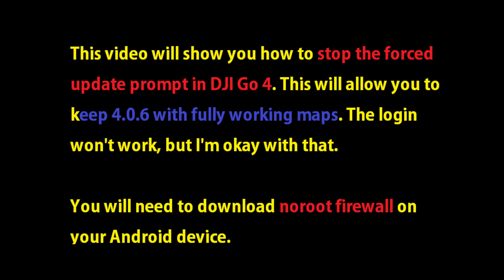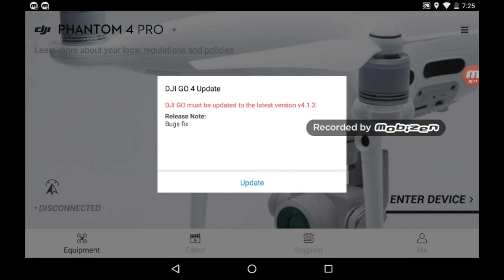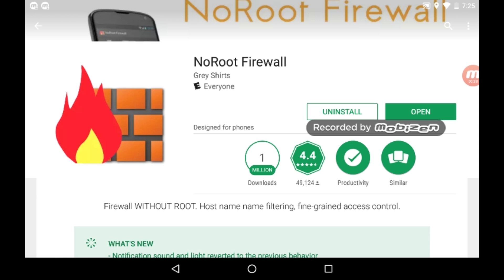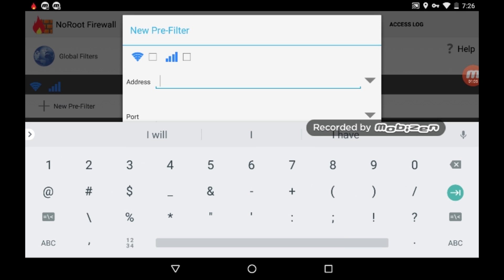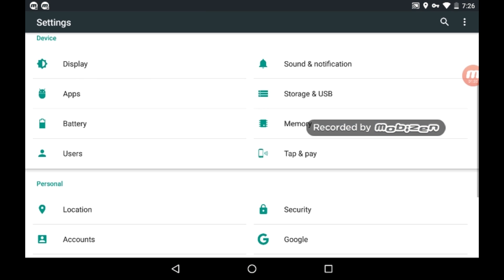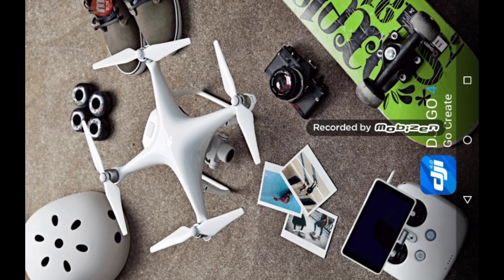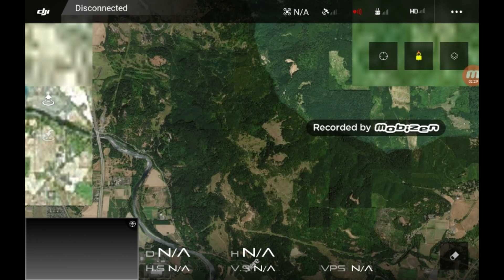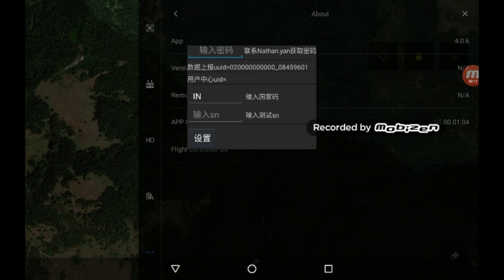Removing forced update on DJI Go 4.x Android (Mavic, p4, Inspire2)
This video will show you how to Removing forced update on DJI Go 4.x. for Android. You will need to install noroot firewall and block an IP address.

Block Ip Address: 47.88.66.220 port 443
FCC test mode code: djitestcc

You can also block this IP in a hosts file editor if you are rooted. I am offering a noroot solution.

46k and back: